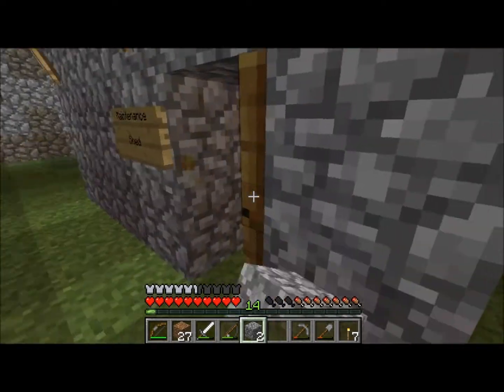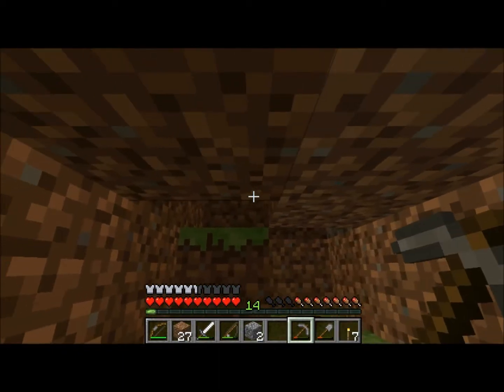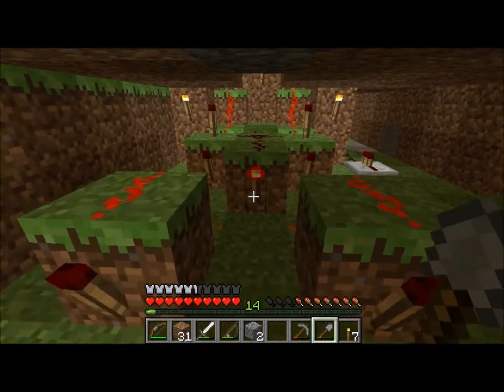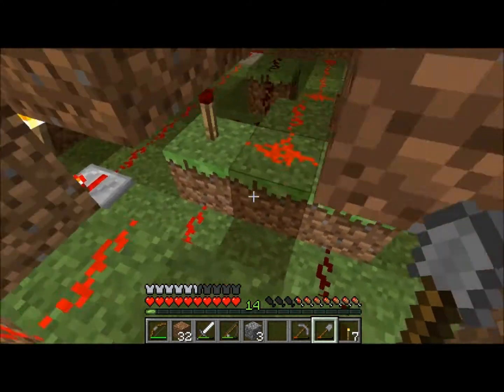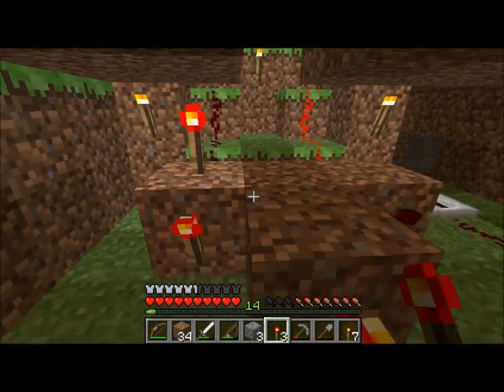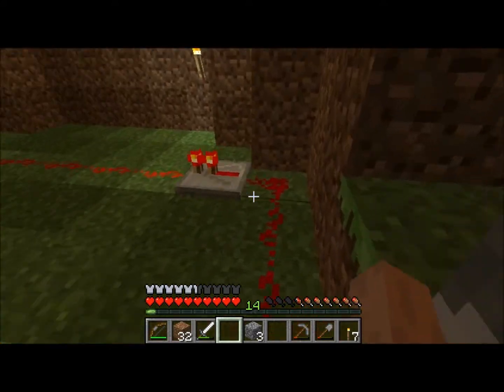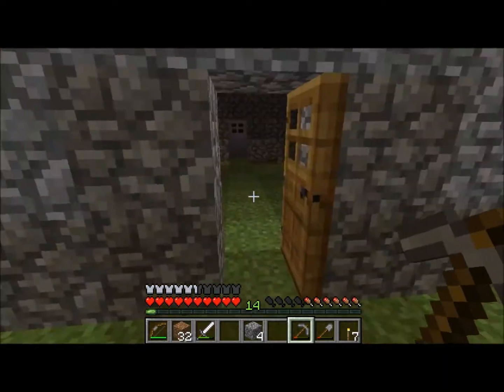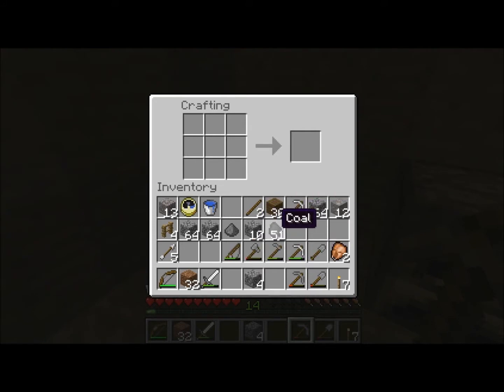Minecraft underground XOR and iron doors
Hey everybody, this is a bit of a tutorial explaining the XOR (read: exclusive or) gate and how it pertains to the safe opening and closing of iron doors (or any powered object you wish). This example is unique because it ACTUALLY SHOWS how it can be implemented in a real situation not just shown the theory of how it works and let you struggle on your own. This is the most minimalist way I could think of to hide the traces of the XOR gate down below, If you can top it be my guest!

If you have any questions please let me know here in the comments or through a message and I will try to help you. I don't know many other redstone circuits but I might make some more tutorials on them if the demand is high enough.